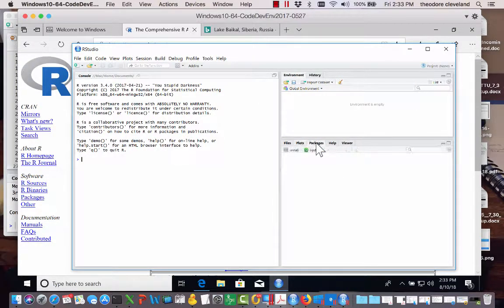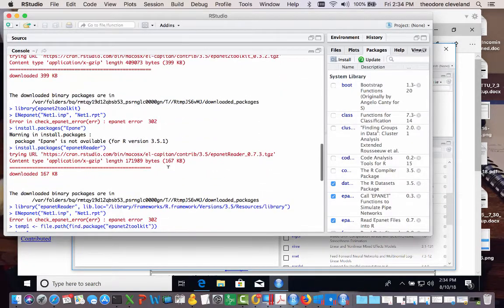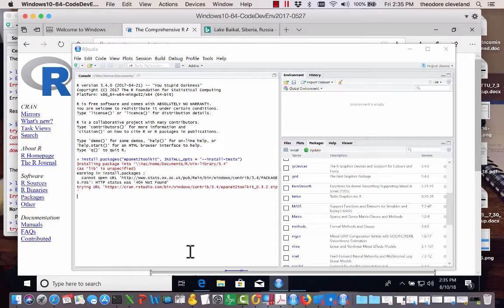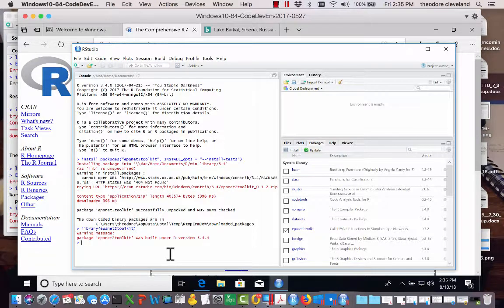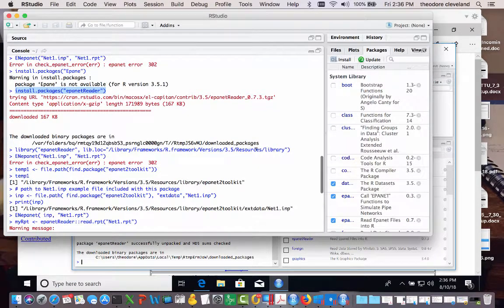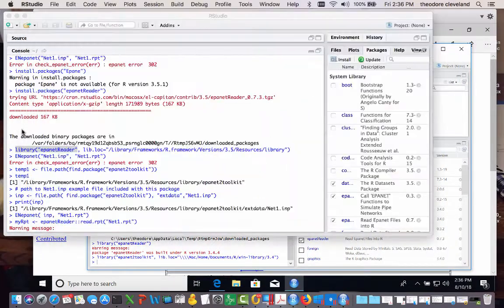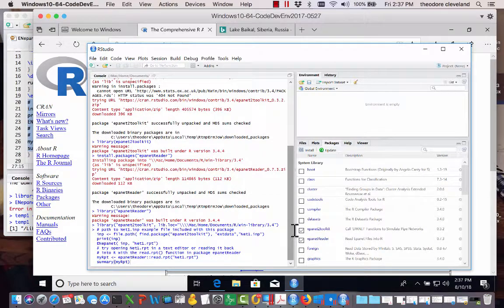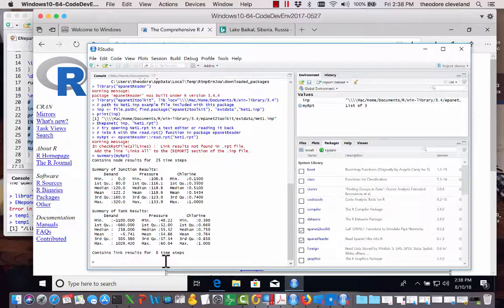TTU-NCIMM-epanet2toolbox-for-Win10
How to install epanet2toolbox on a Windows 10 machine.
The video assumes you are aware of the tool located
I made the video mostly for remembering how to install the toolkit.
I have a companion video for Mac OS.